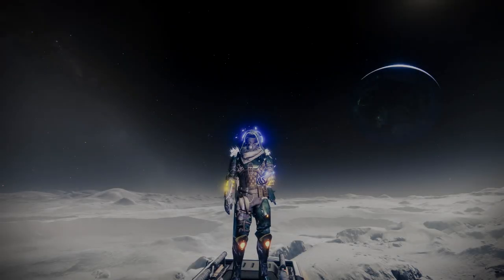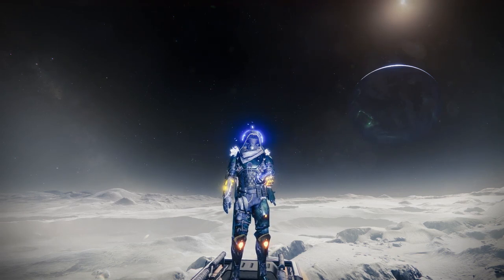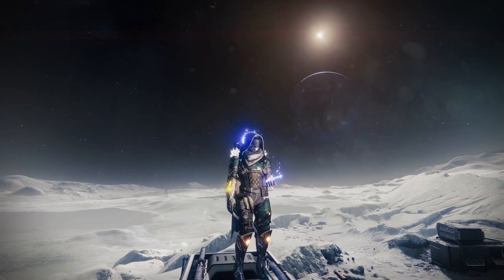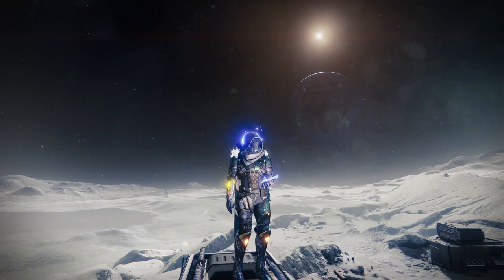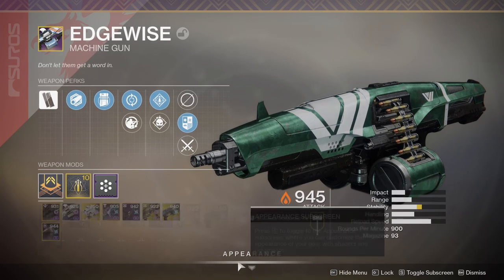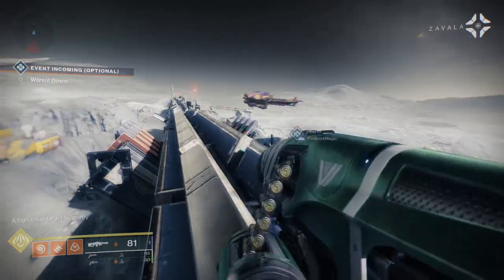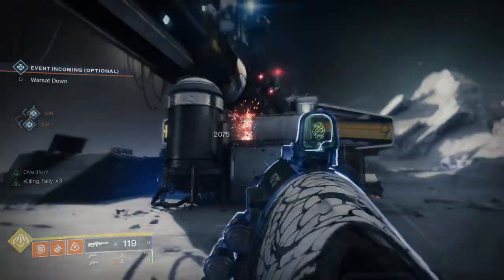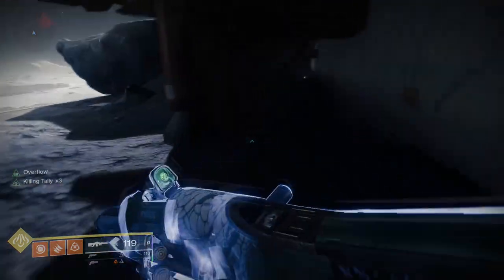Edgewise Review | Destiny 2: Shadowkeep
So I ended up grinding this gun and honestly I'm wondering why? Seriously though it's not a bad gun, I just think it's fine. Honestly I just thought the perks we got from the ritual weapons were a little more unique like actual perk combinations that we haven't seen, not combo's that are seen in other guns and what not.

Still though the collector in me was bitching too much at me to get it which is why I ended up getting this gun in the first place. Let me know what you guy's think about this gun.